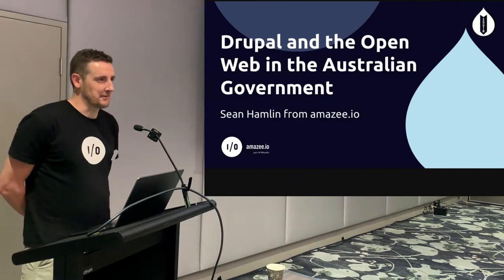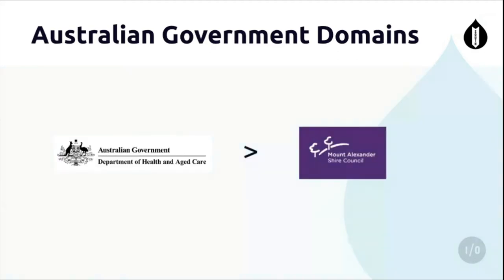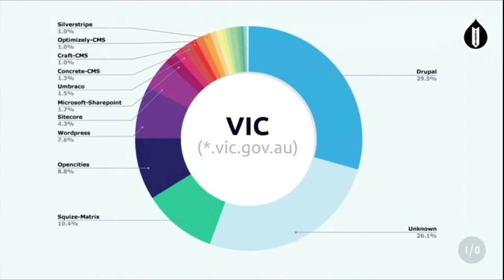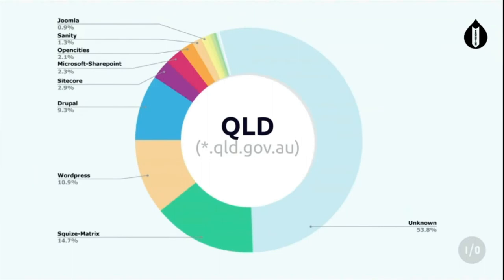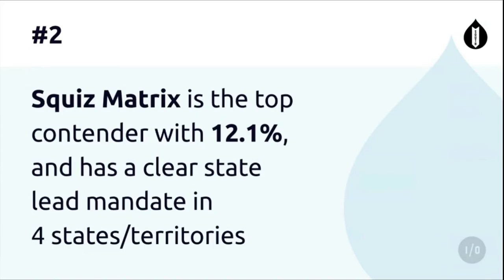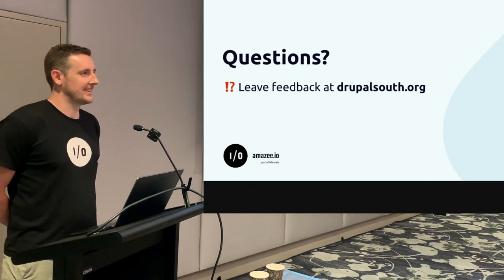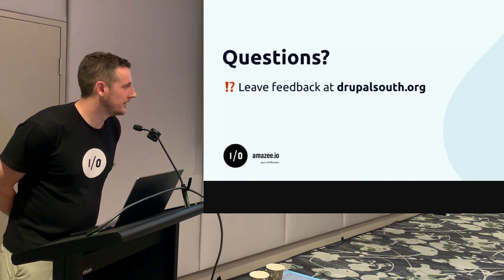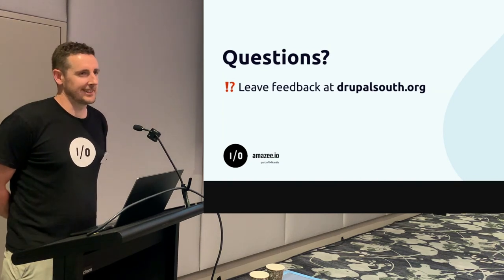Scanning the Australian Government ecosystem. How popular is Drupal down under? / Sean Hamlin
Scanning the Australian Government ecosystem. How popular is Drupal down under?
/ Web Tools & Technologies /
Sean Hamlin
Time: Thursday 20th October 15:55-16:30
Room: Ballroom 2
Track: Web Tools & Technologies
Have you ever wondered how popular Drupal is in your local state and at the Federal Government level? This talk will answer that question, using open source tooling. The hope is that you gain some insight to the relative popularity of Drupal and appreciate more the impact you and Drupal have in Australia.

This session will include:

* How to get a list of every government web site in Australia
* How to determine what CMS they are using
* How to measure site impact
* Trends we are seeing at the federal level, and by state
* Taking this tool further
* How to contribute
Recorded by Tomato Elephant Studio